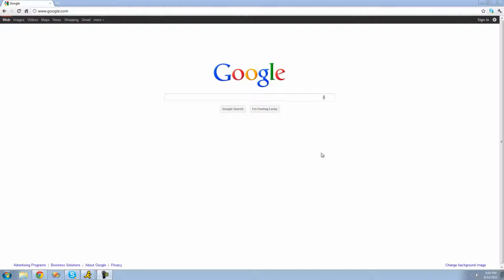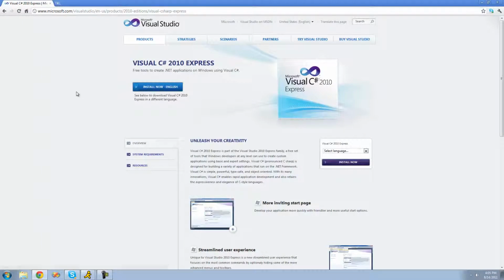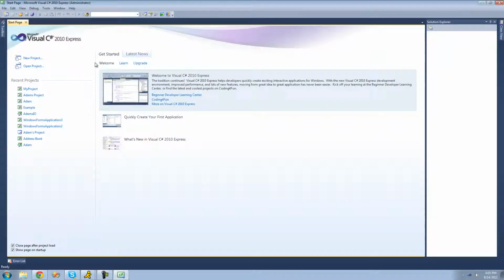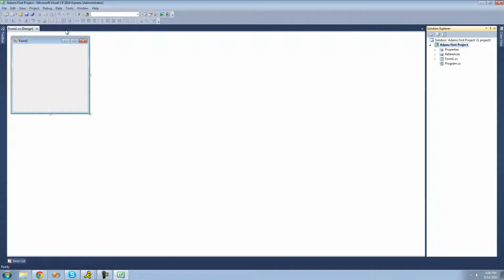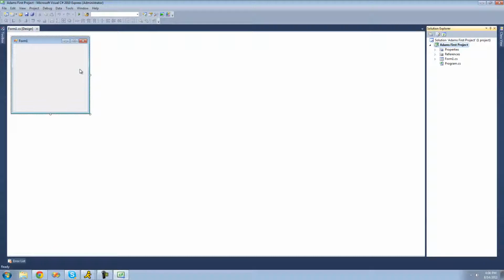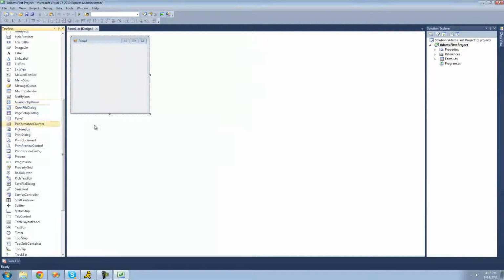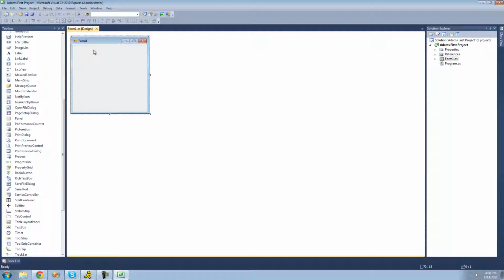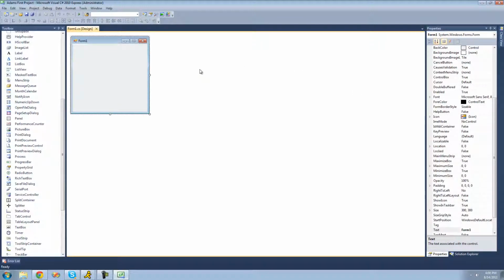C# Beginners Tutorial 1 Introduction and Installing C# 2010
Introduction and Installing C# 2010
Mục tiêu chia sẽ kiến thức
share their knowledge